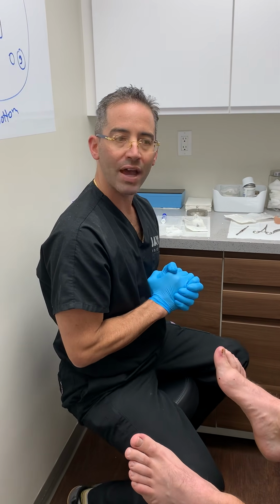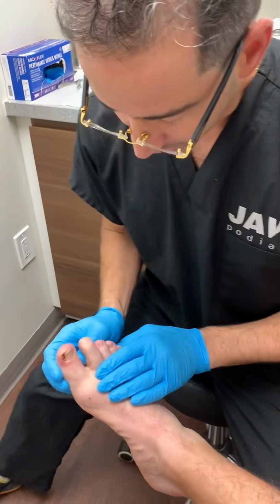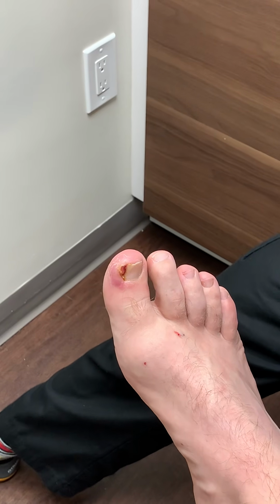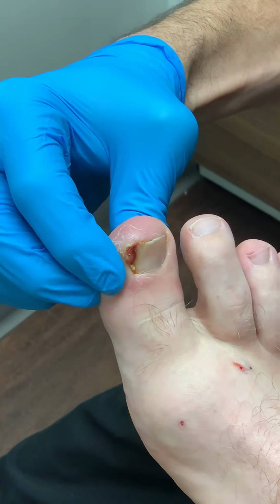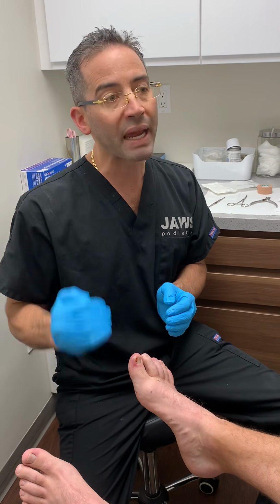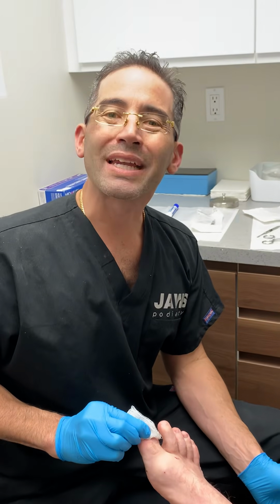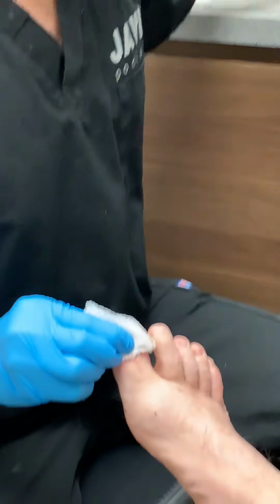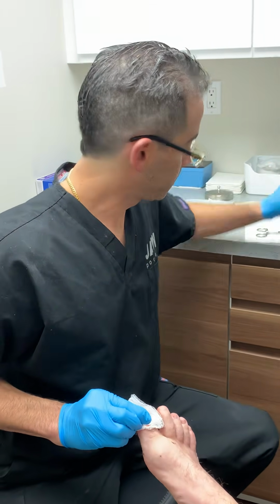GNARLY EXTREME INGROWN NAIL WITH ABSCESS